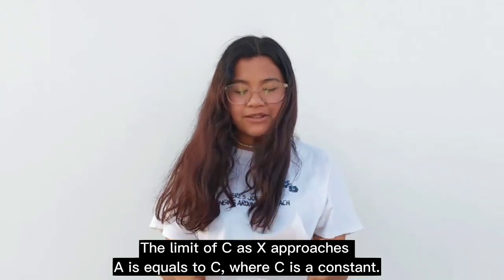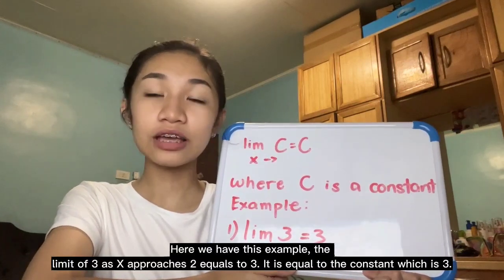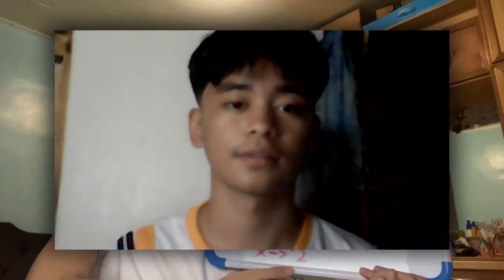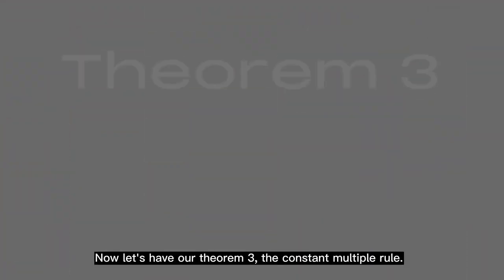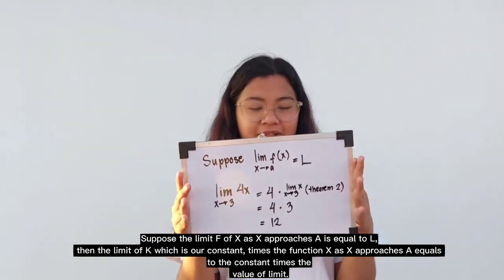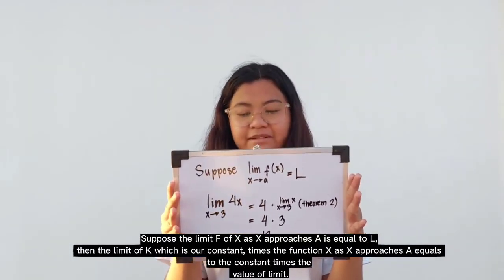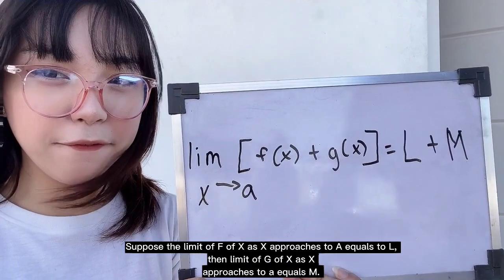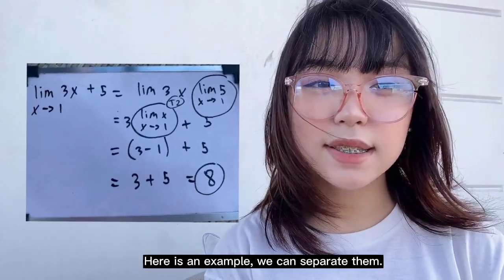Limits of a Function Theorems by TEAM AXELLE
A Group Project of:
Axelle
Angela
Caszandra
Rein
Justine